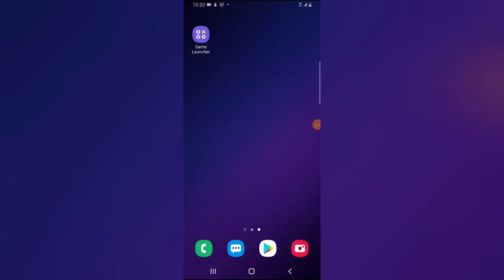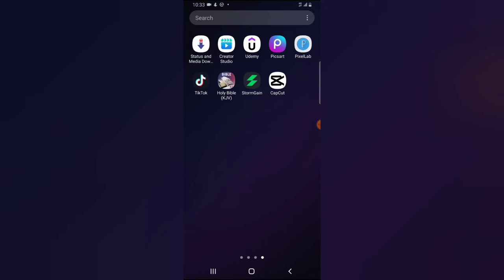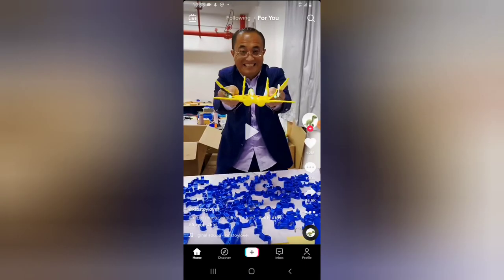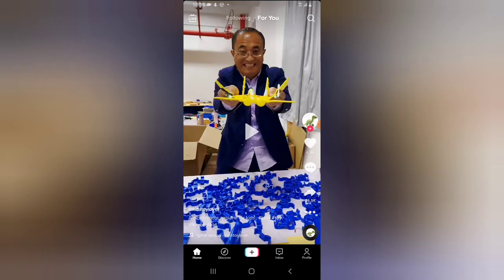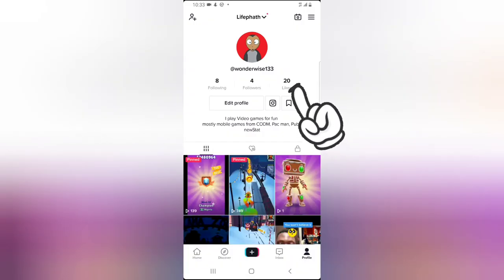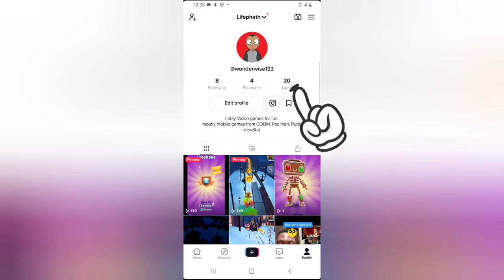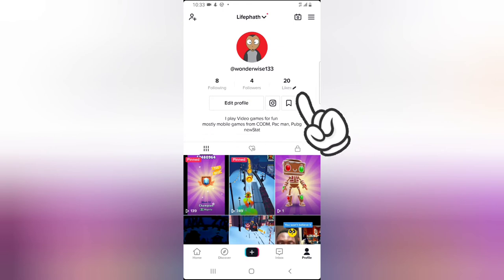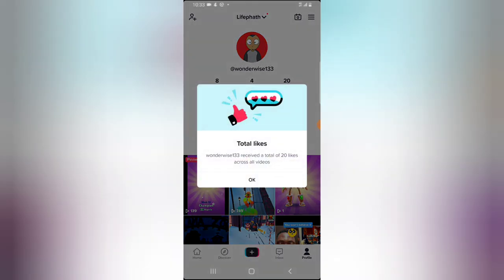How to Know VIdeos you likes on TikTok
I will show you How to Know VIdeos you likes on TikTok